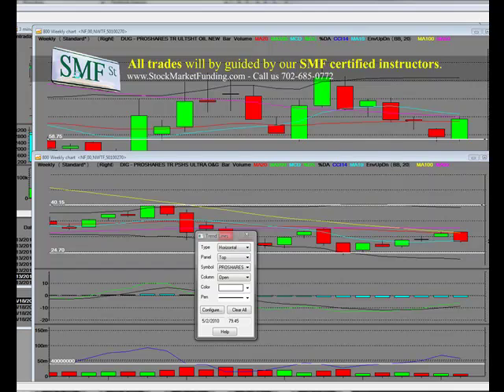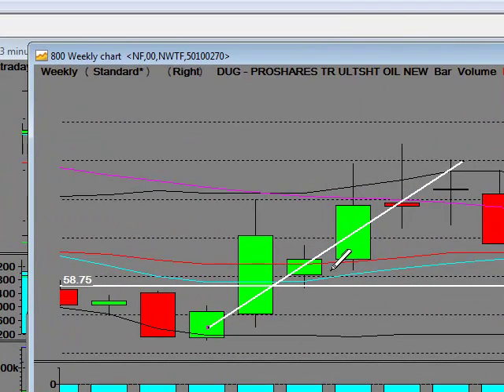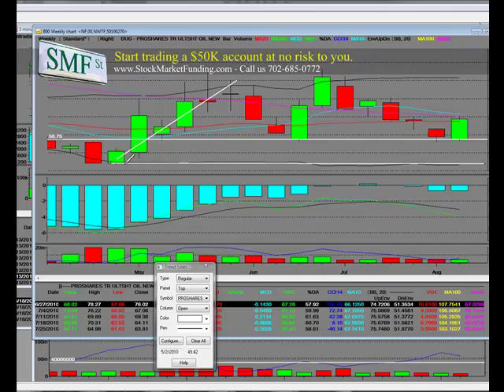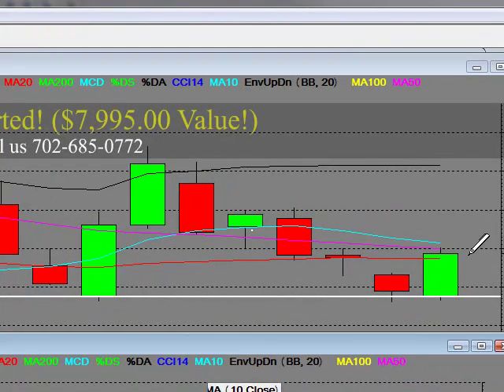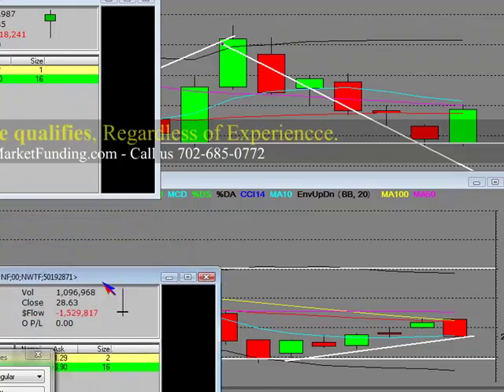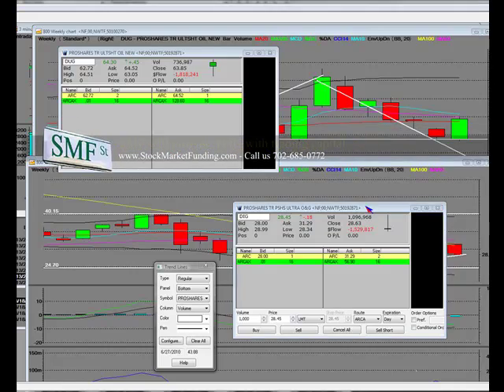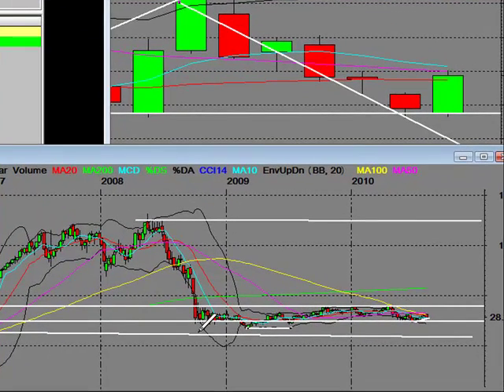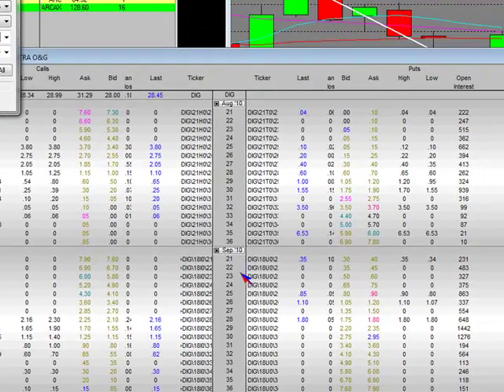UltraShort Oil & Gas Bear Market ETF Analysis DUG ProShares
Bear Market ETF Analysis Bear Market ETF Analysis DUG ProShares UltraShort Oil & Gas | 3x ETF Why did DUG rise or fall? Get the lastest news information DUG ProShares UltraShort Oil & Gas